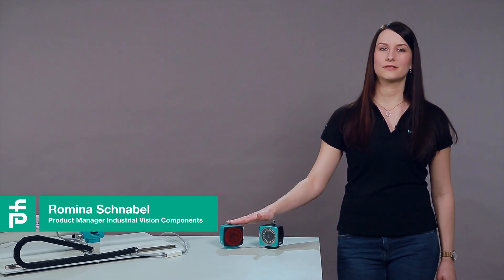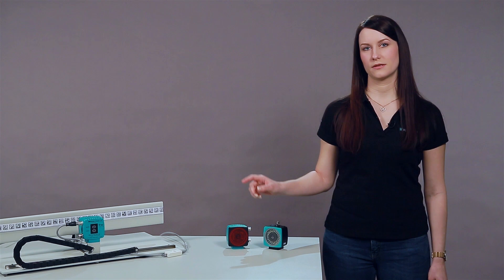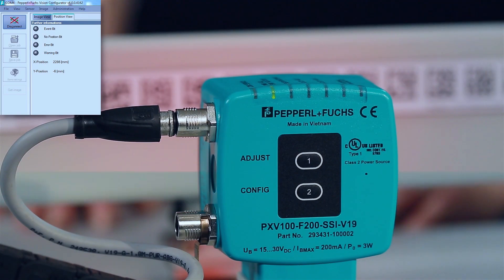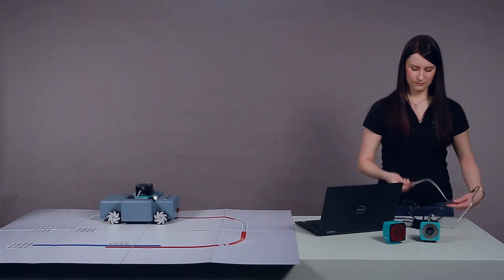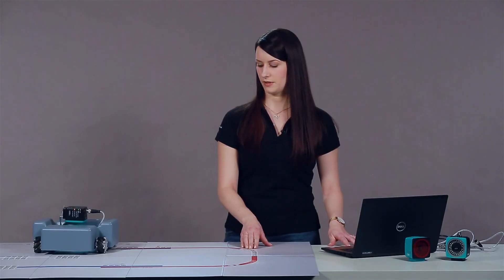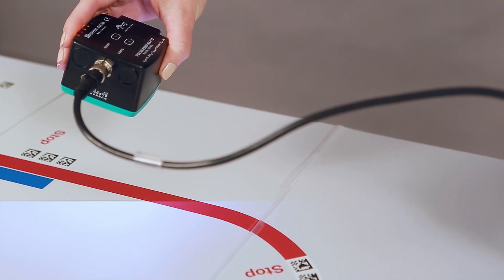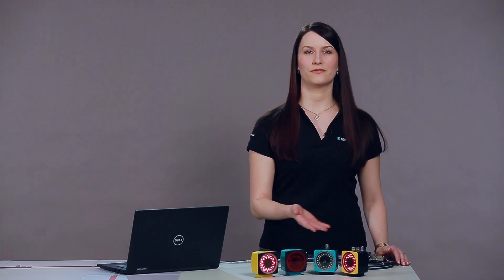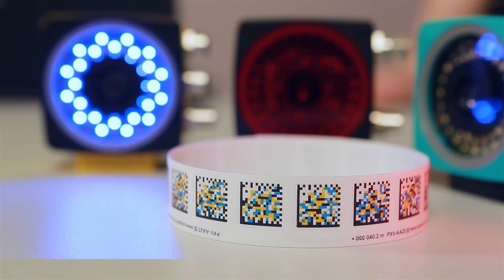Simply Explained: PXV and PGV Positioning Systems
What are the differences of the PXV and PGV positioning systems? Romina Schnabel, Product Manager for Industrial Vision Components, introduces the positioning systems PXV und PGV and explains in which applications they are used. Moreover, discover the new safe models:SafePXV and safePGV are the first devices on the market that achieve SIL 3 or Performance Level e with one single sensor. The safe positioning systems are made for use in applications where humans and machines work together in tight spaces.